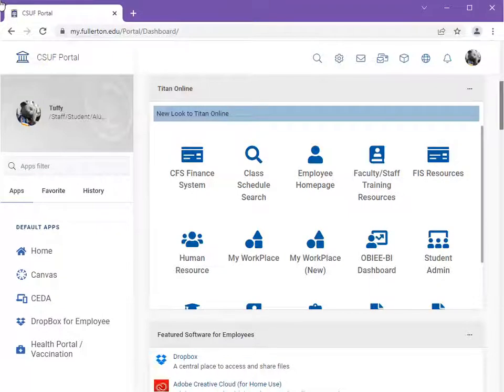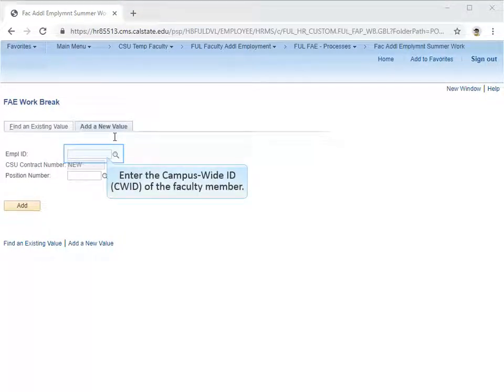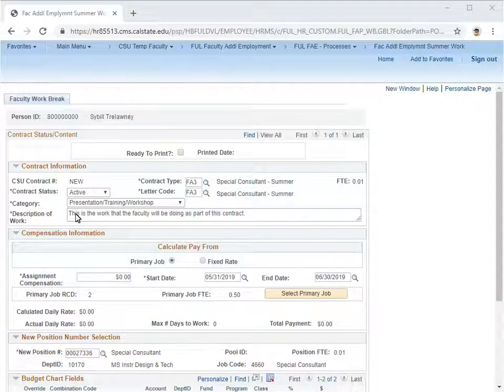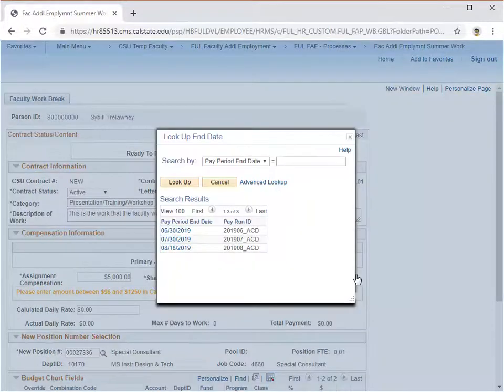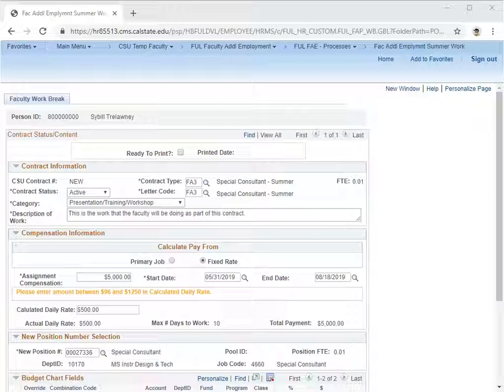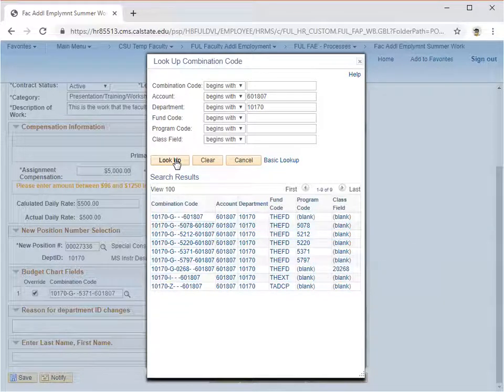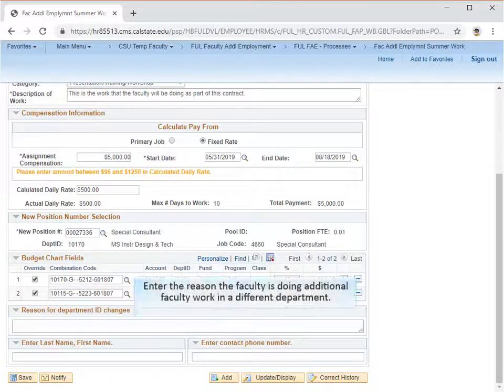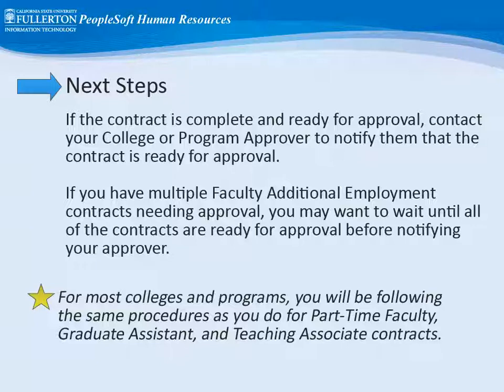HR FAE: Creating a Summer (Work Break) Contract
This video covers where to get information to put on a summer contract, how authorized CSUF users can create a summer (work break) Faculty Additional Employment contract, and the next steps in the FAE process.